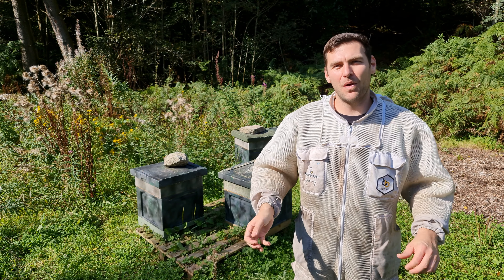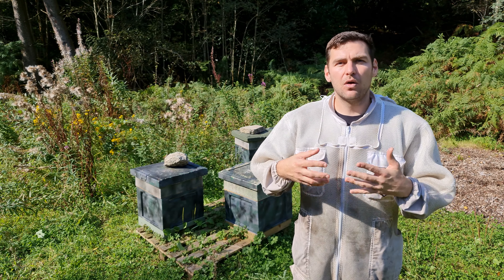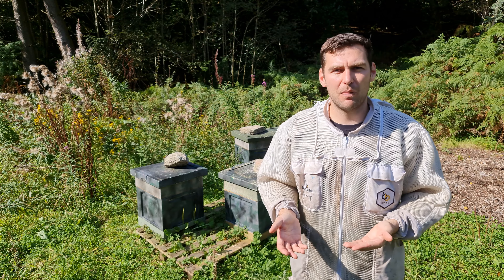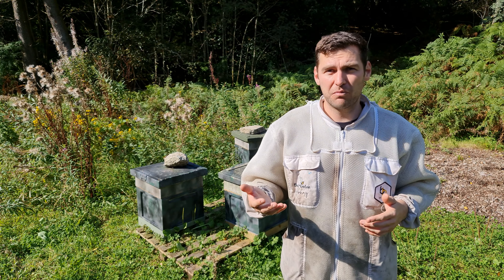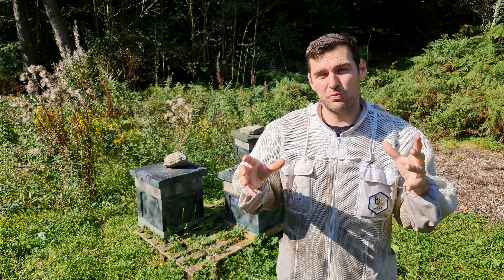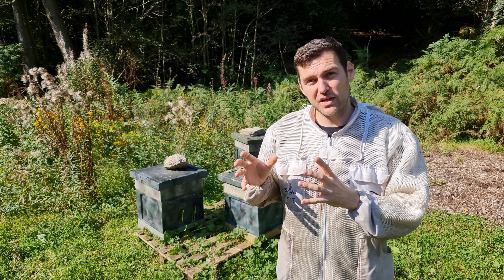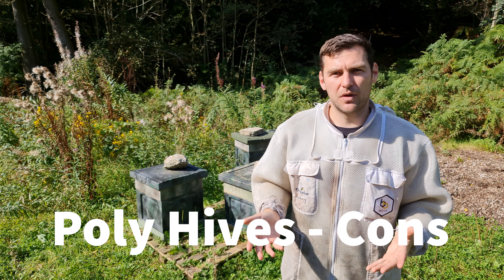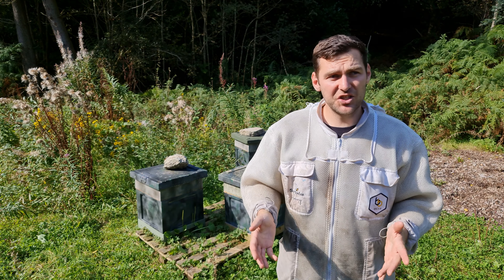Whats The Best Beehive - Poly Hives vs Wooden Hives - Which Beehive is Best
This is one of the great beekeeping debates. Which is better? Poly hives or wooden hives. In this video I discuss the pros and cons of using poly and wooden hives.

This video was uploaded to YouTube on 16th Sept 2020 and goes live on the channel in January 2021.